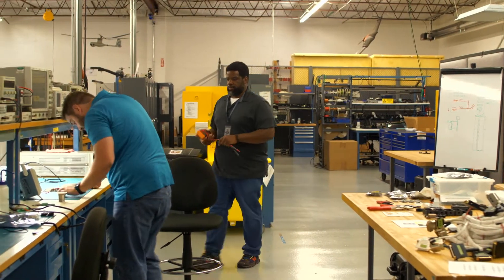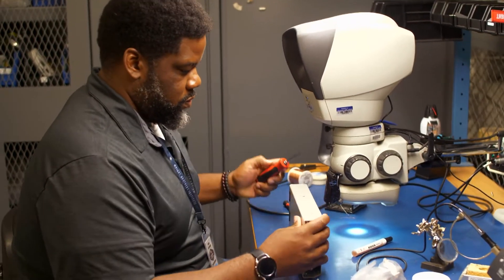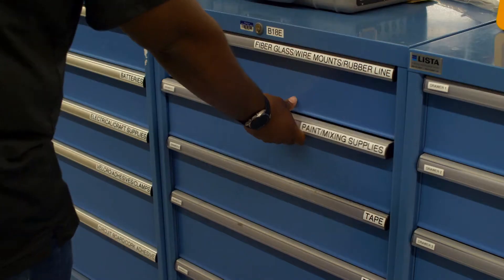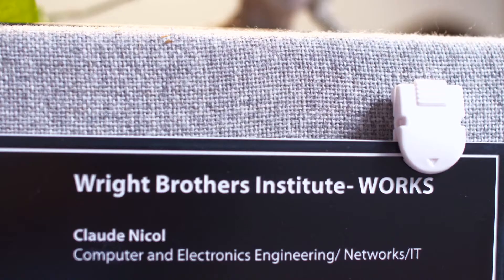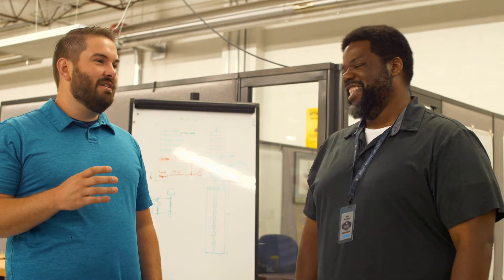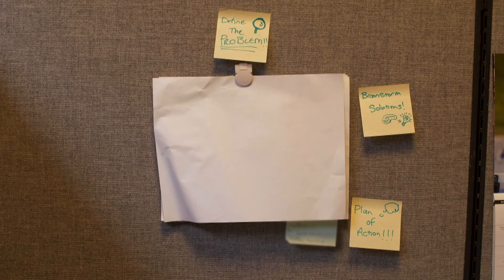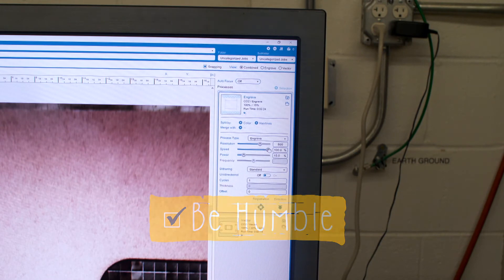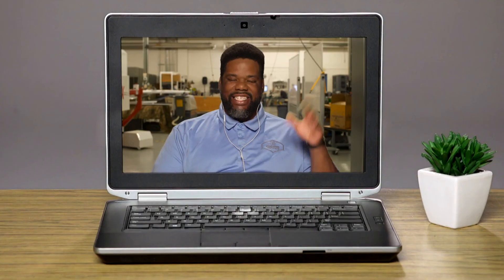Computer and Electronic Engineer: Claude | Engineering Your Future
Meet Claude Nicol, a Computer and Electronic Engineer at Wright Brothers Institute Center for Rapid Innovation. He builds new inventions called "prototypes" to solve problems for the US Air Force.